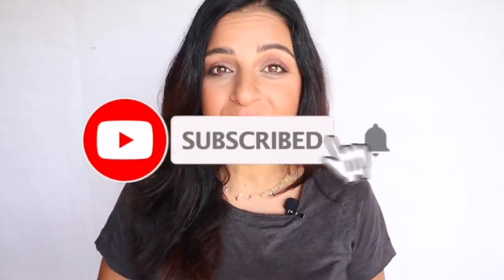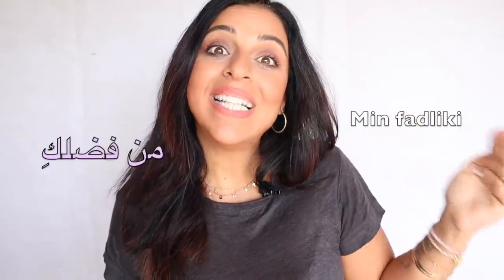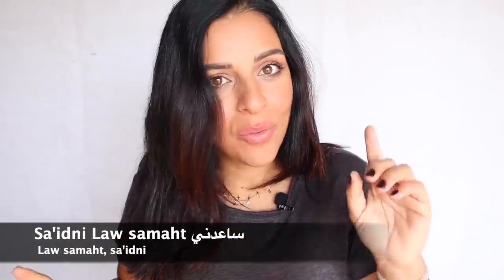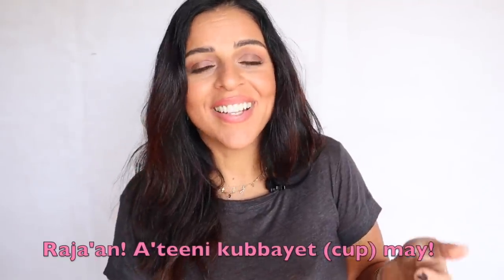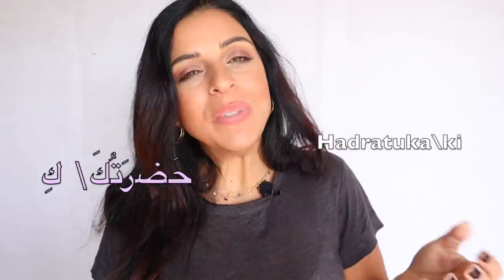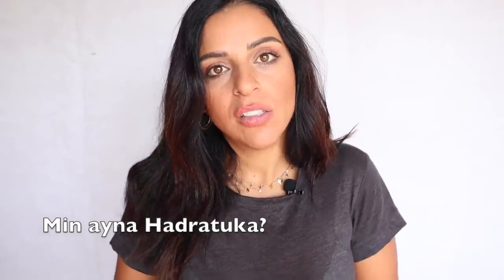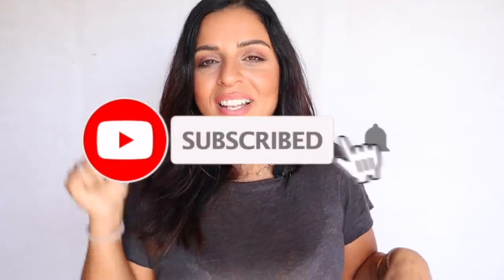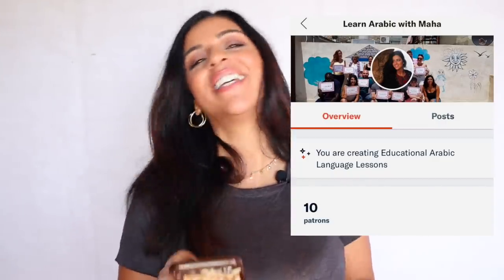12 WAYS TO SOUND MORE POLITE IN ARABIC! | STANDARD & DIALECT!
12 WAYS TO SOUND MORE POLITE IN ARABIC! | STANDARD & DIALECT!
The last 2 are my favourite! :)
I hope these lessons help enable you to express yourself better and bring you closer to my language and culture!

LEARN ARABIC IN NAZARETH - DECEMBER 2019! INTENSIVE BEGINNER COURSE| APPLY NOW!

 A SPECIAL THANK YOU TO MY PATRONS- Colin, Craig, Dylan, Jamal, Laura, Michael, Omar, Sakuya, Cafer, Joshua,  & Miriam! Much love to you for supporting my project!